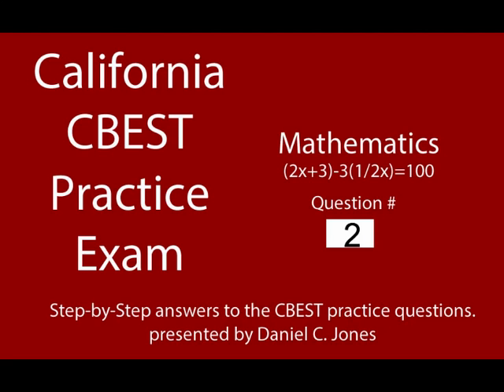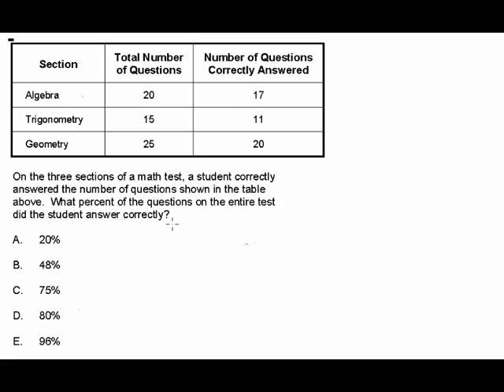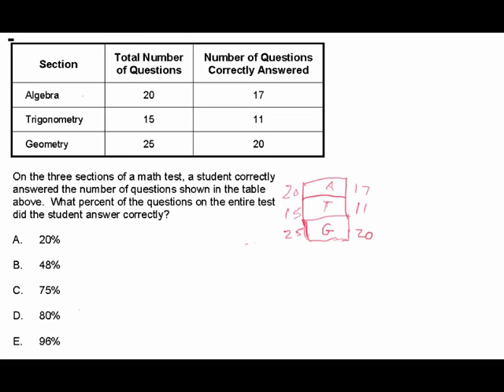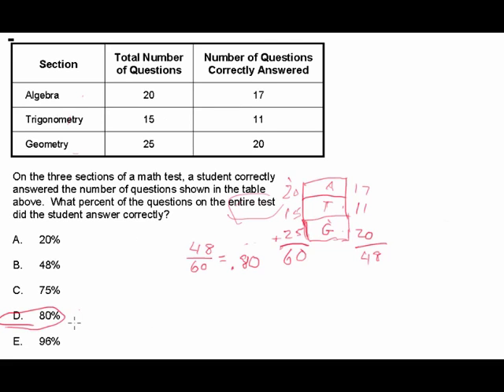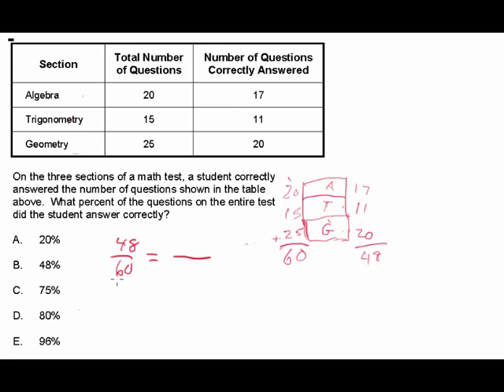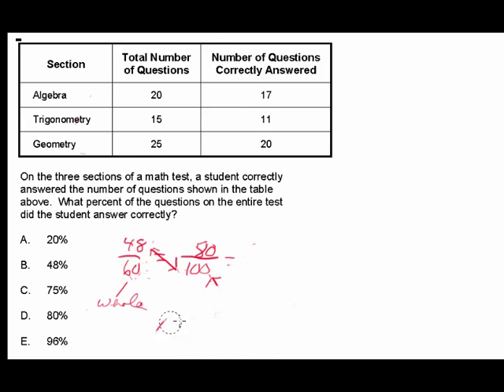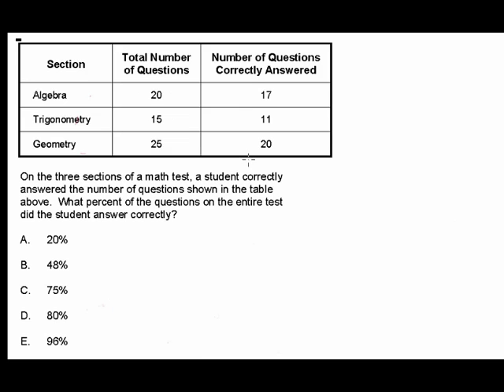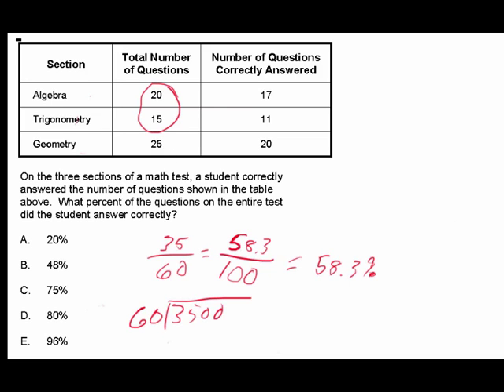CBEST Practice Test Mathematics Question 2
Solving percentage problems. A step-by-step guide to the practice exam by Daniel C. Jones, M.A. Ed., on the California CBEST exam for new teachers.